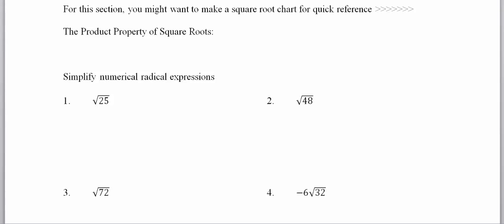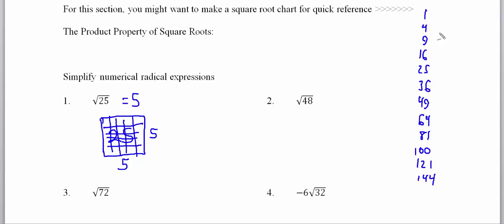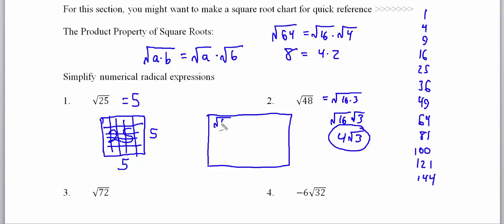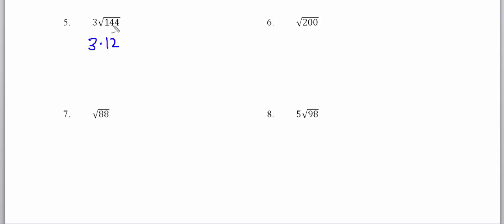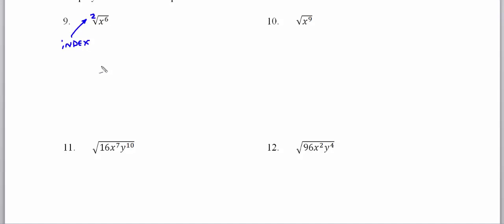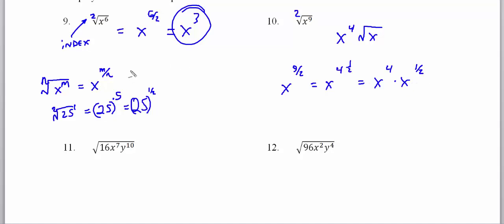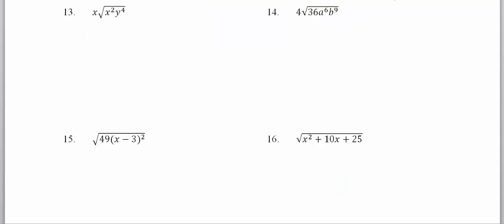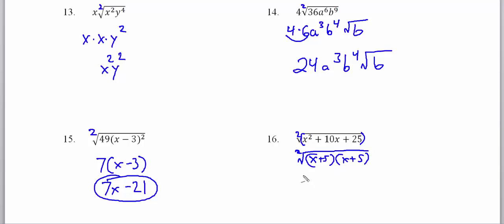KCC - Simplifying Radicals